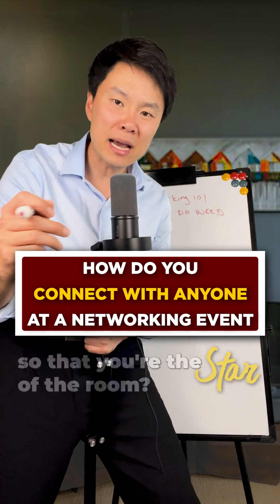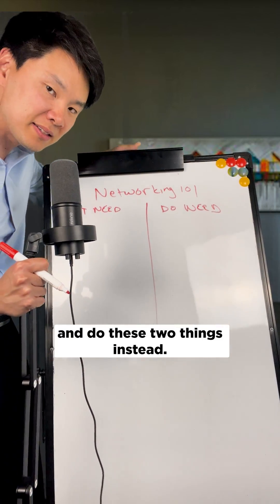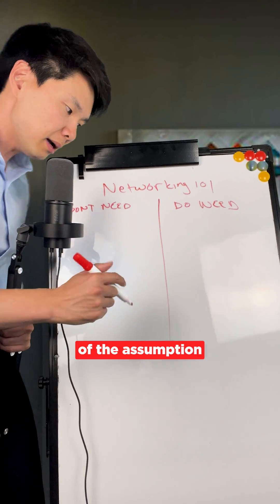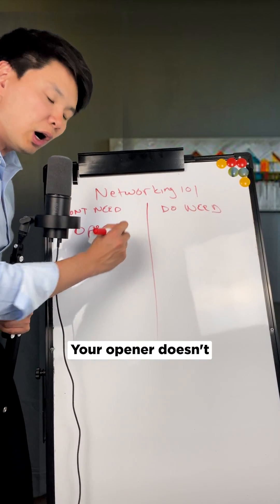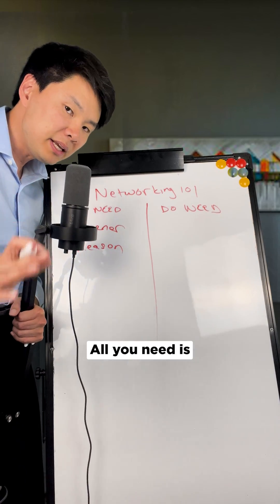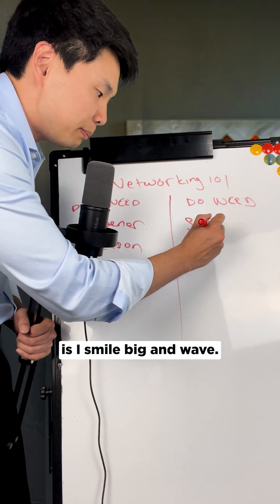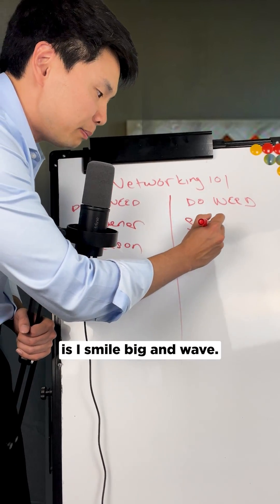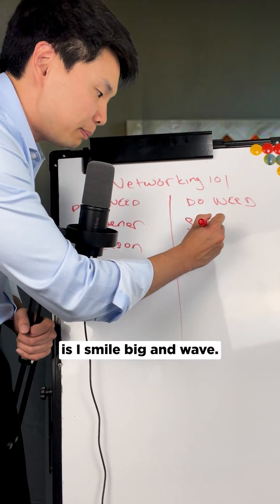How to never feel awkward meeting new people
If you found this helpful, this is a sneak peek of The Speaker Student Masterclass: Impromptu Speaking, my digital course that helps you become a confident, concise, compelling, and clear speaker in just hours

A few other ways I can help you:
-- Take my free, 7-day IMPROMPTU SPEAKING CHALLENGE to assess and improve your on-the-spot speaking skills